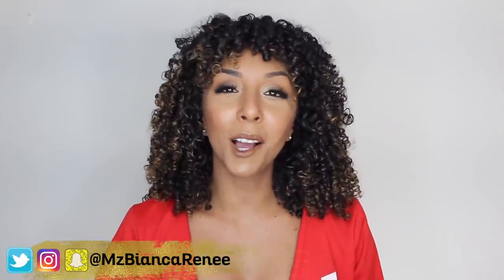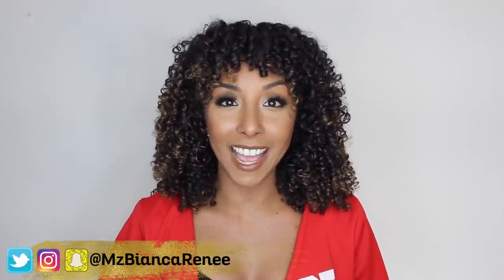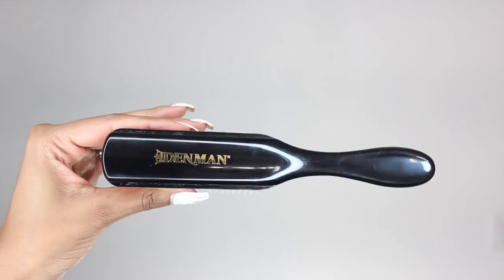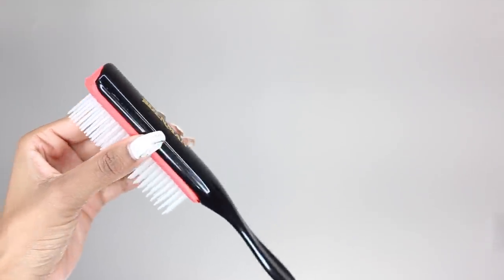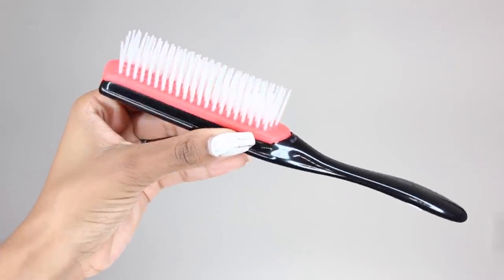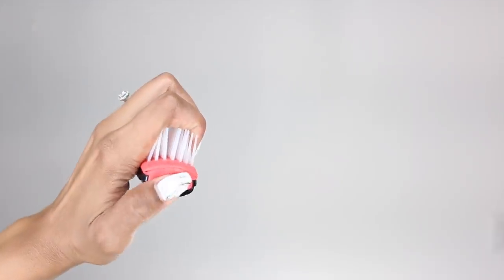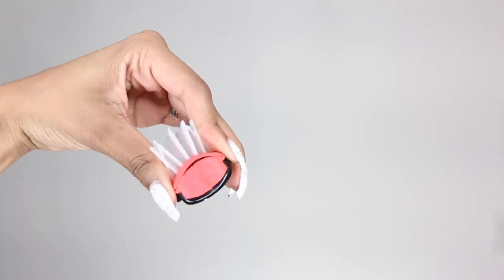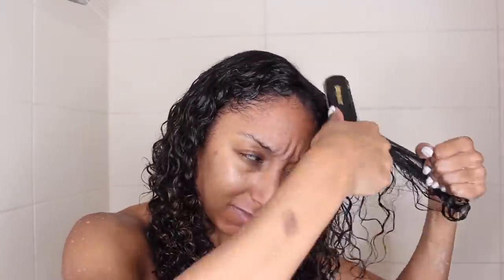Denman Brush Review! Is It Good For Curly Hair?? | BiancaReneeToday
Finally tried the very popular Denman brush annnnnnd yea. this is what I think.

Denman Brush- Sally's Beauty- $12.99
Sold for $7.99 at cheaper stores

Foundation Reviews on FRIDAY and beauty videos on SUNDAYS!